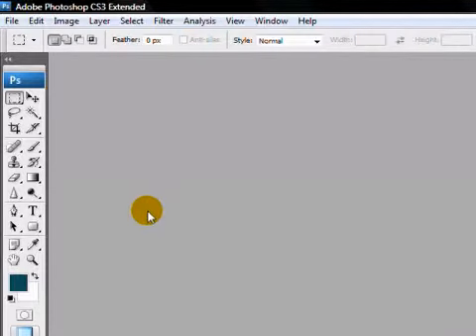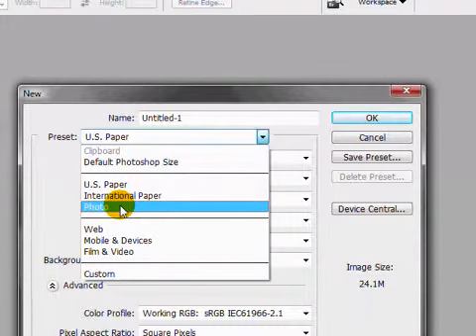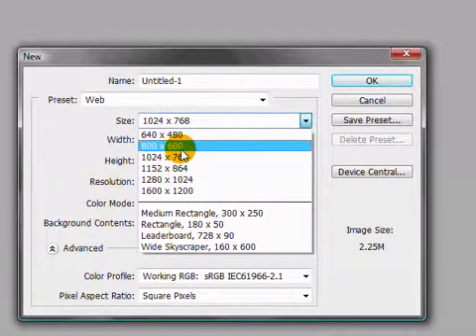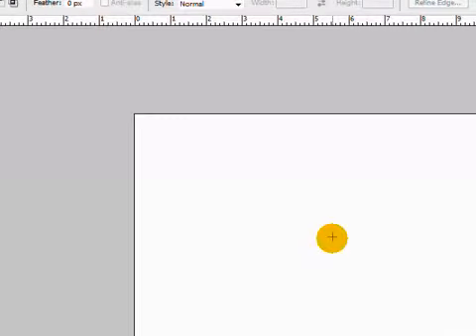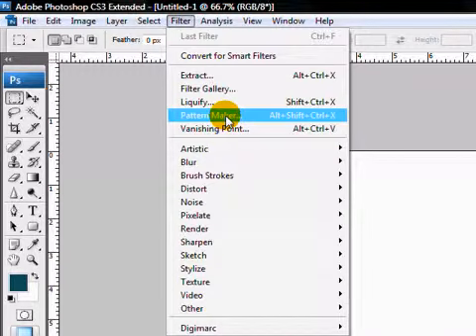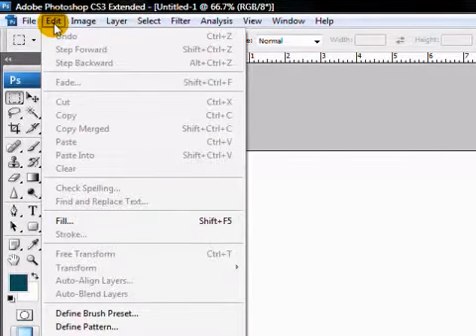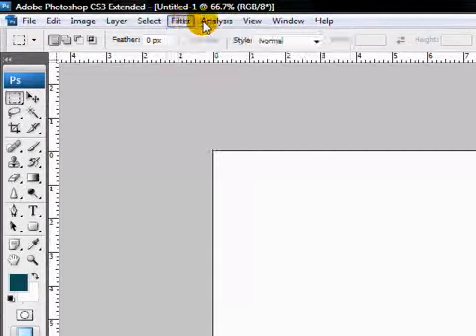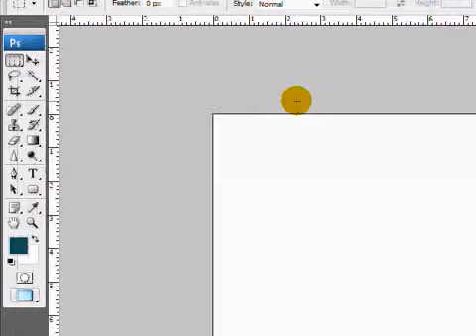Learn how to use Photoshop: The Main Menu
Learn some of the basic functions of the main menu. Where to start in Photoshop, how to open a new document and how to enable/disable menus.